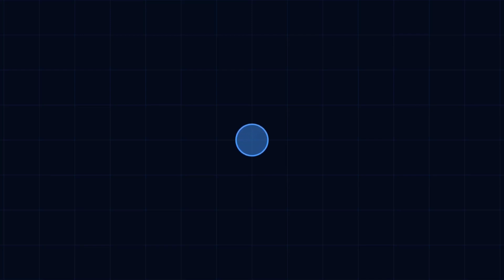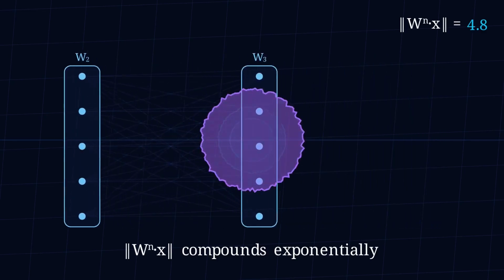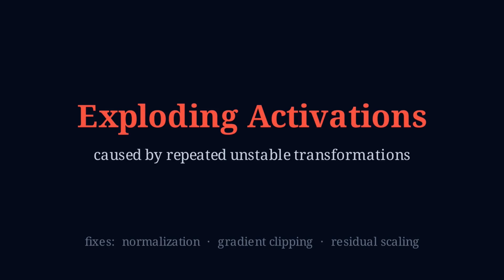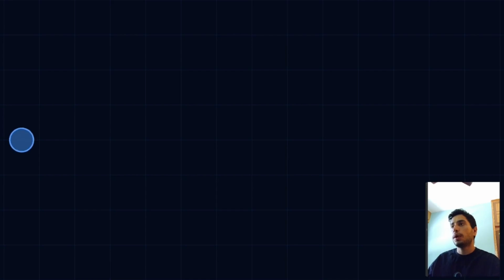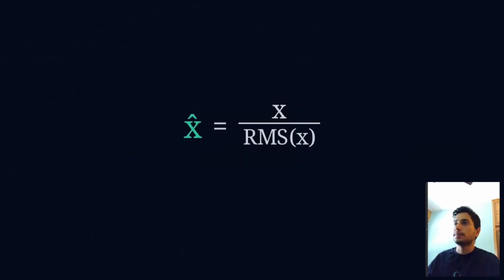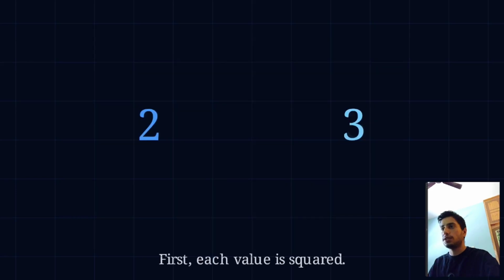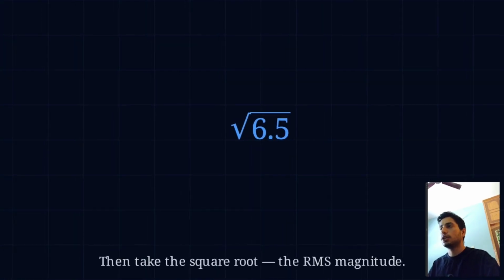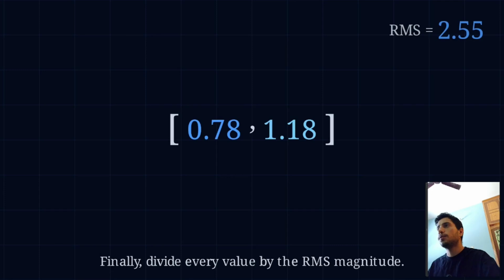Visualizing Root Mean Square Scaling The Secret To Faster Transformer Convergence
Description:

What if the secret to training faster, more stable transformers was hiding in plain sight — in how you scale your activations?

In this video, we visually explore Root Mean Square (RMS) Scaling, the elegant normalization technique behind RMSNorm — used in modern LLMs like LLaMA, Mistral, and Gemma. Forget dry math formulas. We break it down through clean, intuitive animations that reveal why it works, not just how.
🔍 What you'll learn:

What Root Mean Square scaling actually does geometrically

Why Layer Norm carries unnecessary baggage (and how RMSNorm strips it away)

How normalization affects gradient flow and transformer convergence

The math made visual — vectors, distributions, and scaling in action

Whether you're a curious learner, ML researcher, or just someone who loves beautiful math, this one's for you.

🎨 Animations made with Manim (inspired by 3Blue1Brown)
📐 Math. Visualized. Understood.